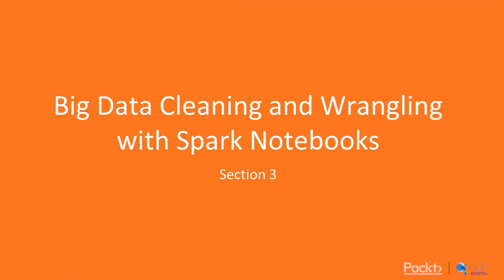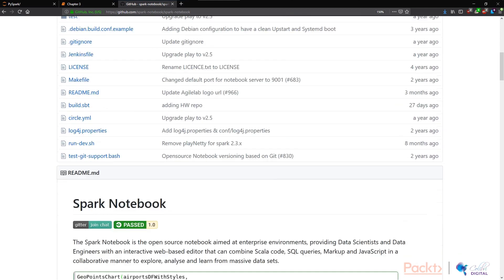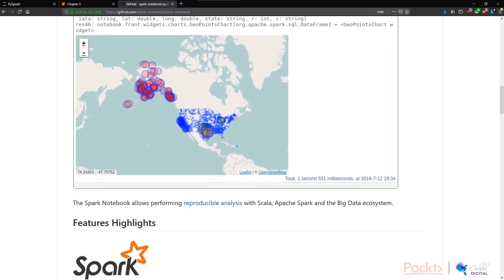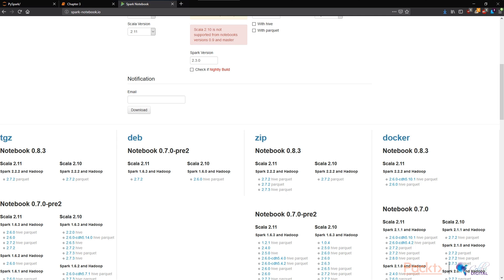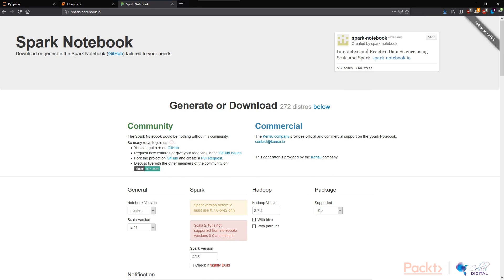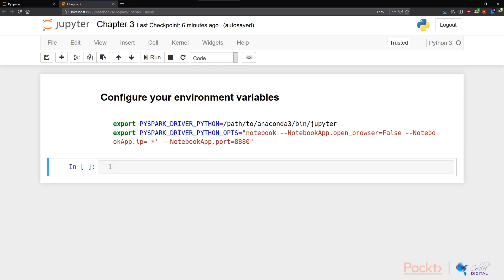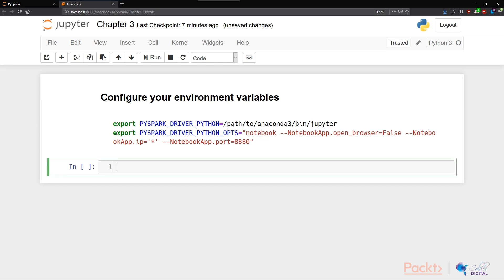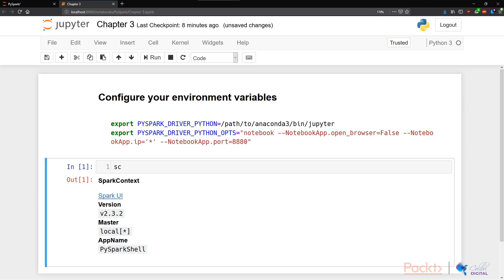Hands-On PySpark for Big Data Analysis :Use Spark Notebook for Quick Iteration of Ideas|packtpub.com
This video tutorial has been taken from Hands-On PySpark for Big Data Analysis. You can learn more and buy the full video course